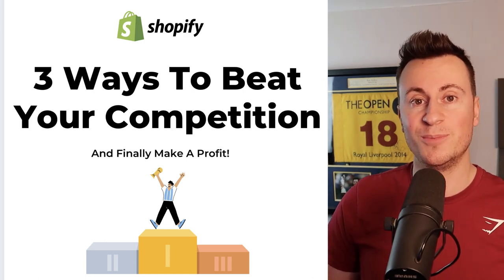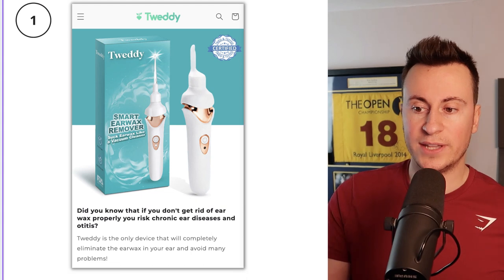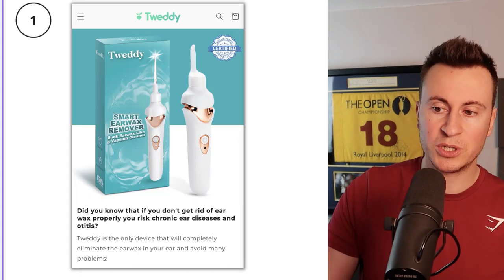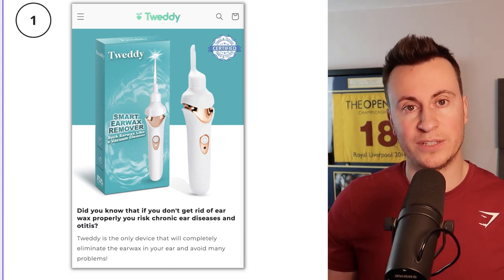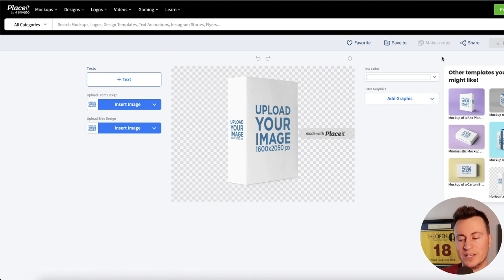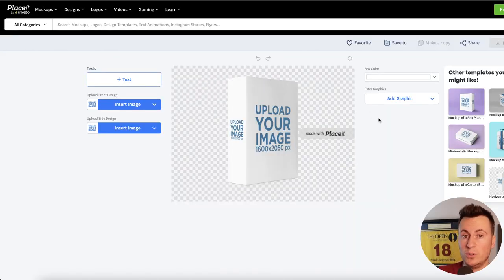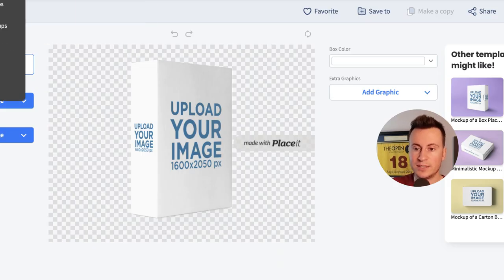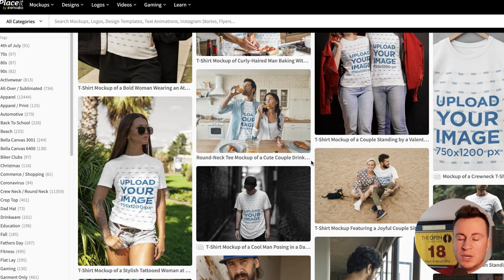3 Ways To Beat Your Competition And Finally Start Making A Profit! (Shopify Dropshipping)